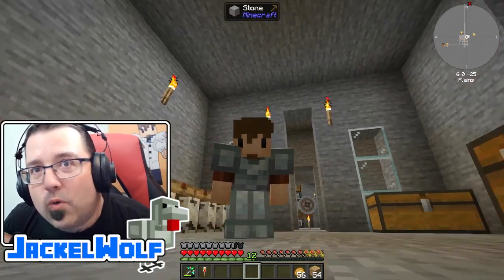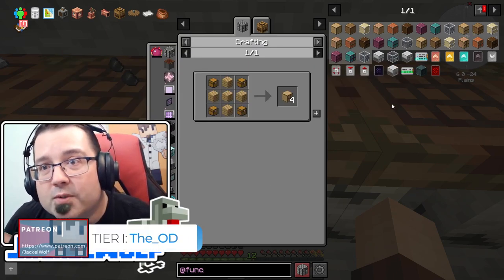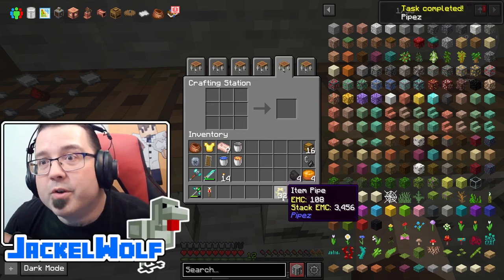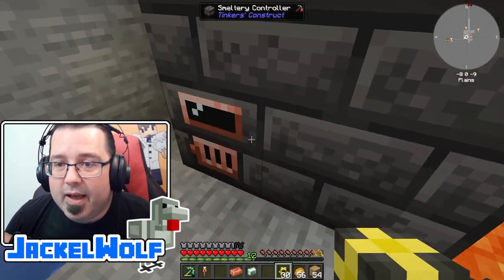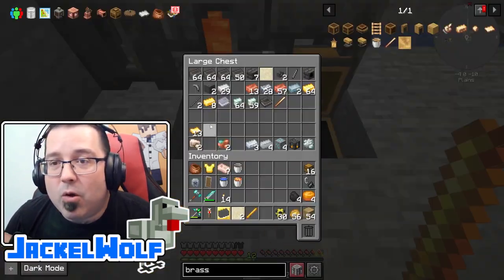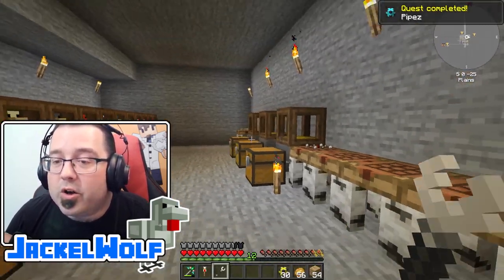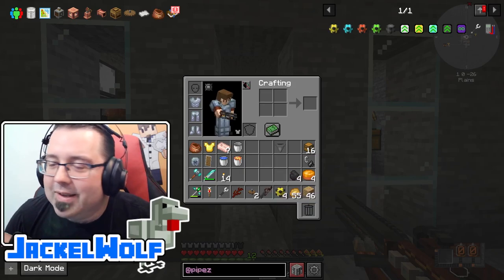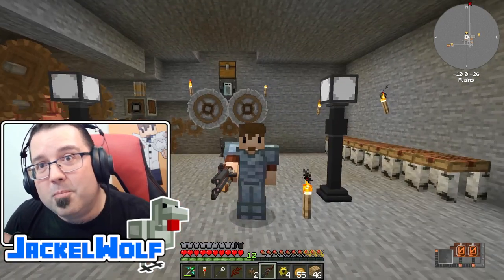FTB STONEBLOCK 3 - Functional Storage Drawer & Pipez tutorial EP15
Quick Stoneblock 3 guide to using the Functional Storage drawers and the Pipez mod.

Chapters:
0:00 FTB Stoneblock 3 Intro!
0:18 FTB Stoneblock 3 - Last episode info (How to Breed Chickens).
0:32 FTB Stoneblock 3 - This Episode info (How to use Functional Storage and Pipez).
1:31 FTB Stoneblock 3 - How to craft Functional Storage Drawer.
2:15 FTB Stoneblock 3 - How to use Functional Storage Drawer (Manual).
3:24 FTB Stoneblock 3 - How to craft Item Pipes from the Pipez mod.
3:57 FTB Stoneblock 3 - How to use Item Pipes from the Pipez mod.
4:35 FTB Stoneblock 3 - How to craft Pipez Pipe Wrench.
6:59 FTB Stoneblock 3 - How to use a Pipez Pipe Wrench to configure Pipez.
10:00 FTB Stoneblock 3 - How to craft and use a Compacting Drawer.
12:17 FTB Stoneblock 3 - How to craft and use a Pipe Upgrade.
14:15 Outro